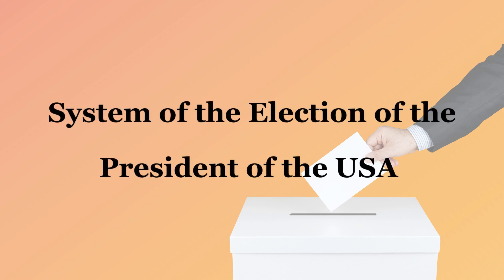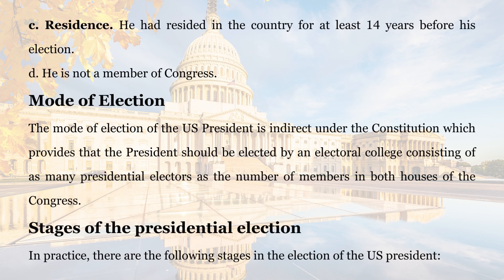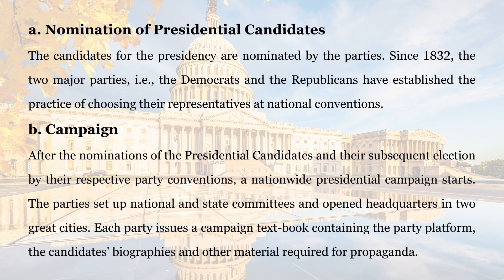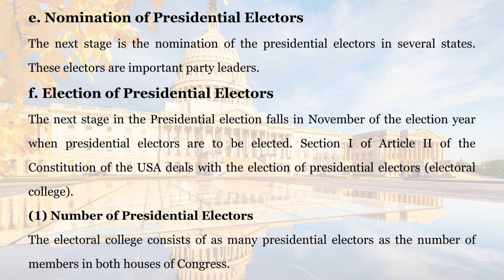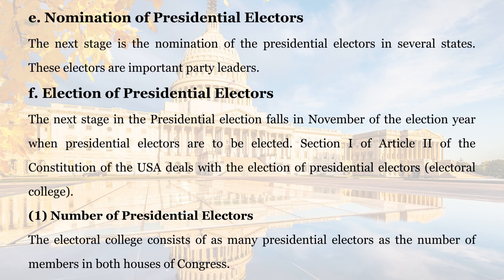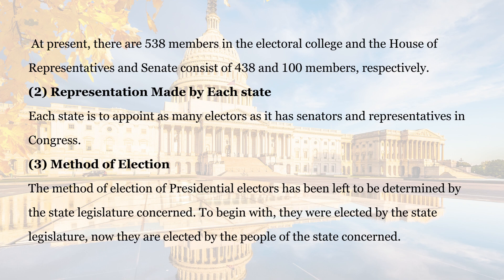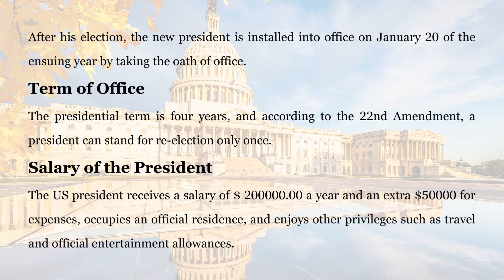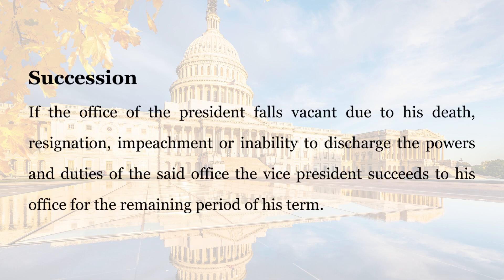USA Constitution | System of election of President of USA | American Congress | Law Lectures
In this video, we're unveiling the System of election of President of USA. This oldest written constitution has played a significant role in the history of the United States.

We're also sharing some law lectures that will highlight some of the salient features of the US Constitution. This will give you a better understanding of its history and importance. Watch this video to learn more about the Salient Features of the US Constitution and how it has shaped the history of the United States!